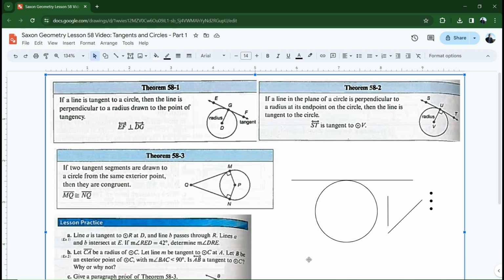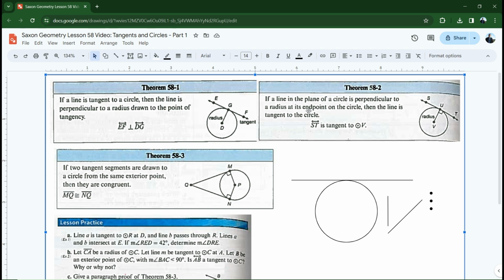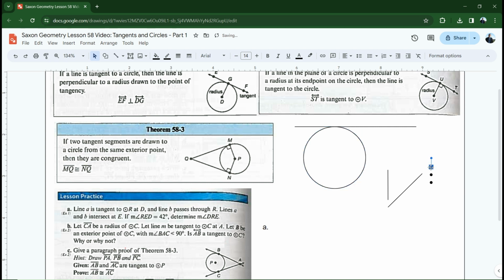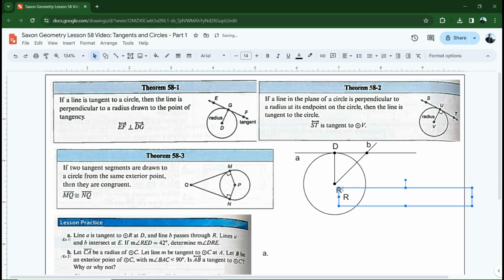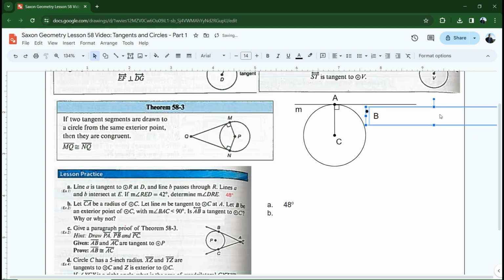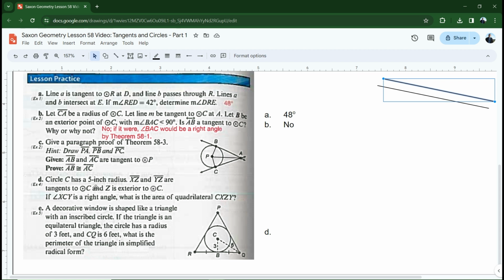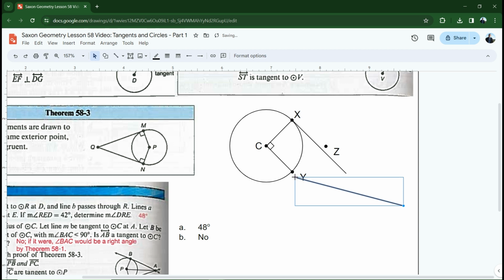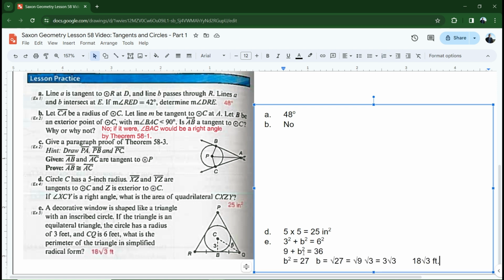Saxon Geometry Lesson 58 Video 1: Tangents and Circles - Part 1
In this video you will learn about tangents and circles.